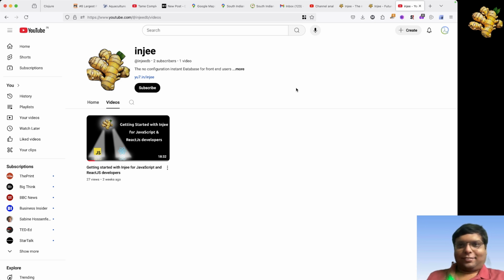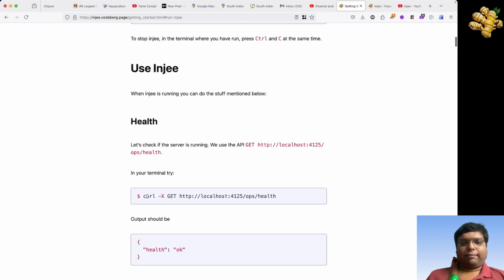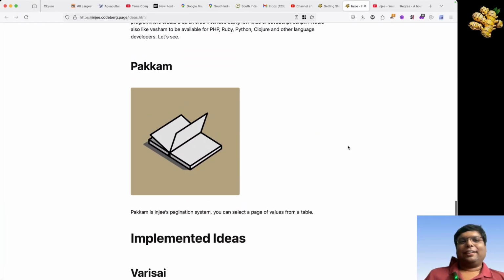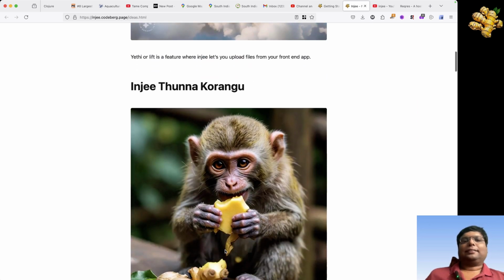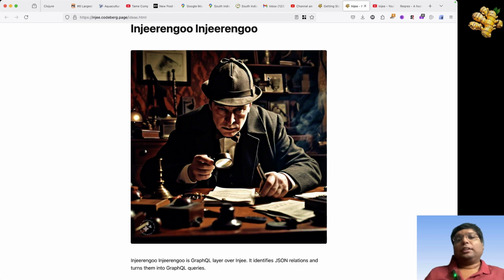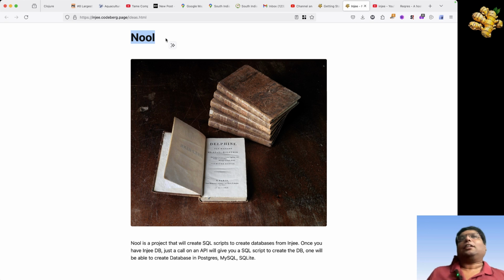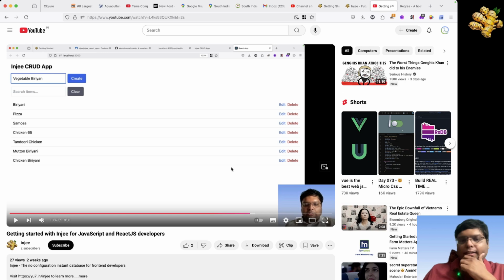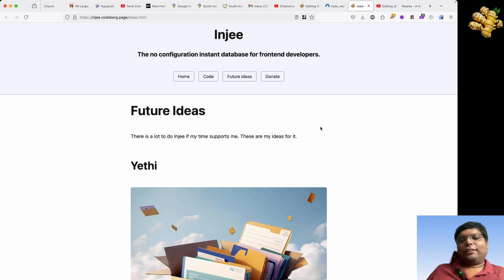History and possible future of Injee